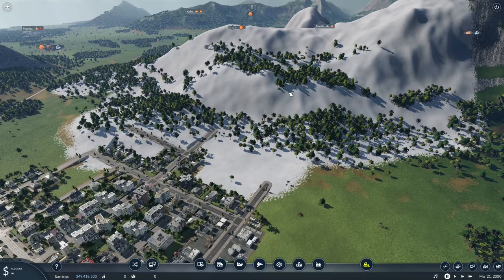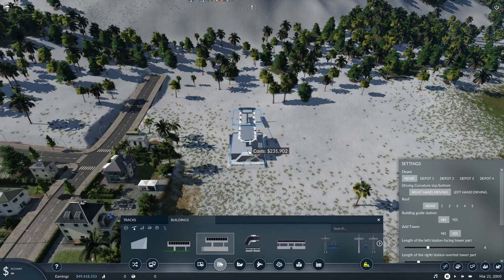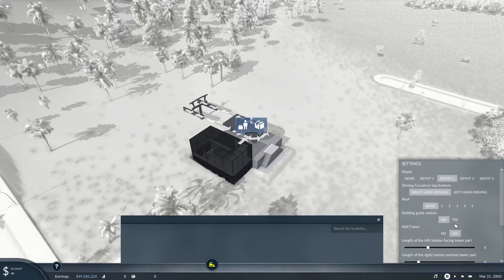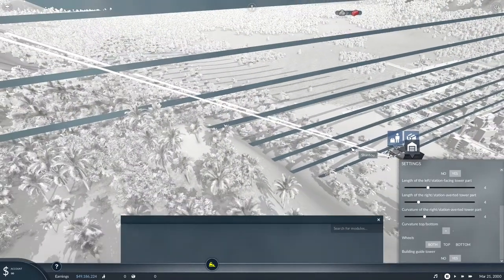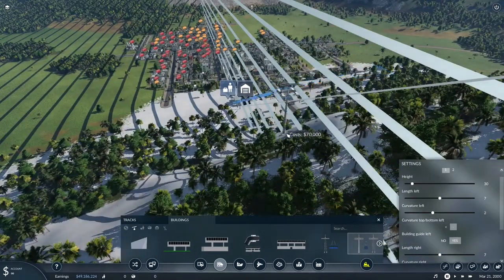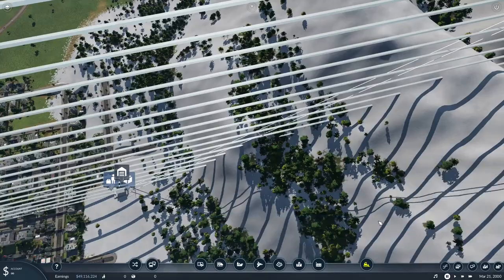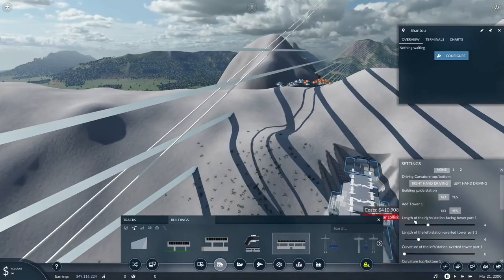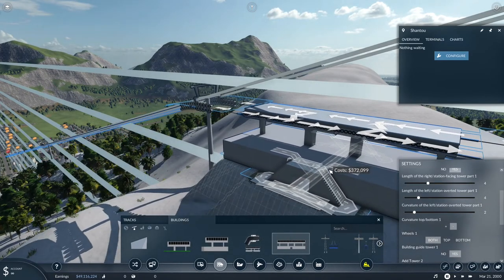Butt Useless Transport Fever 2 Tutorial Cable Way Part 1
Link to Steam Website for Transport Fever 2 Cable Car Mod by marc345